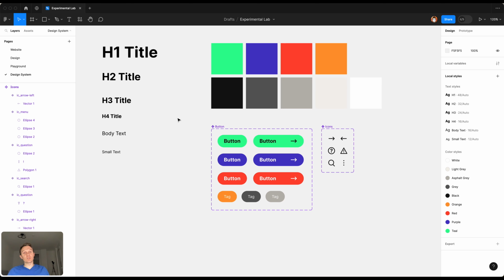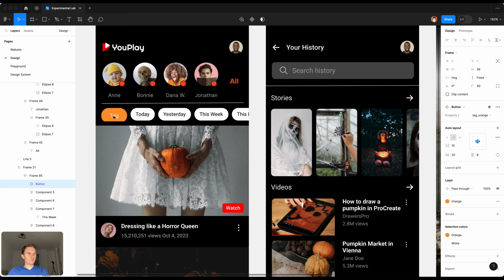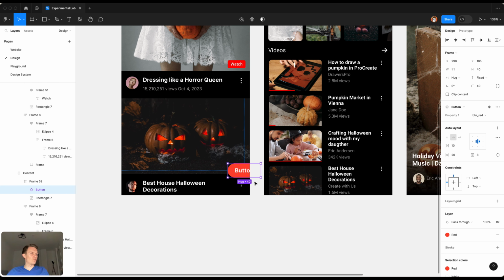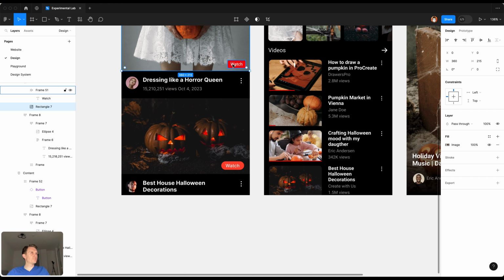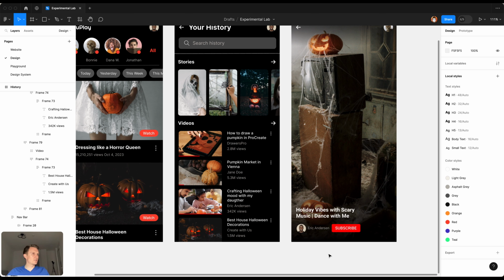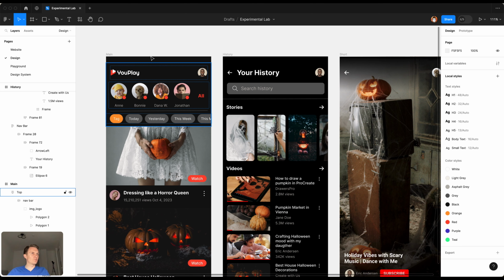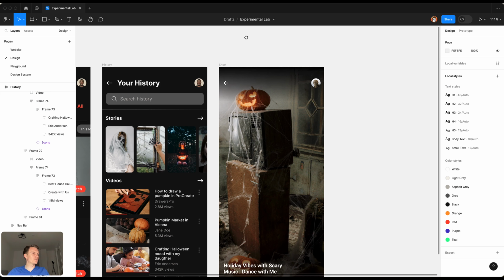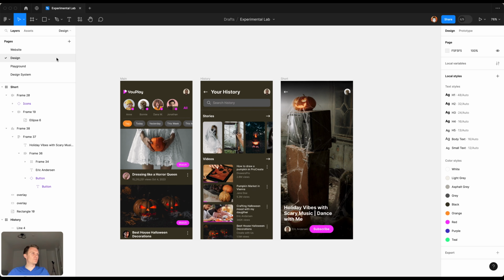How to Apply Design Systems to Figma Projects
Apply a design system created in the previous tutorial to a mobile app. Watch now and unlock the potential of design systems in your projects!